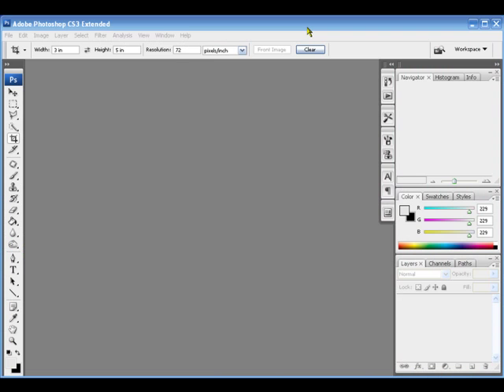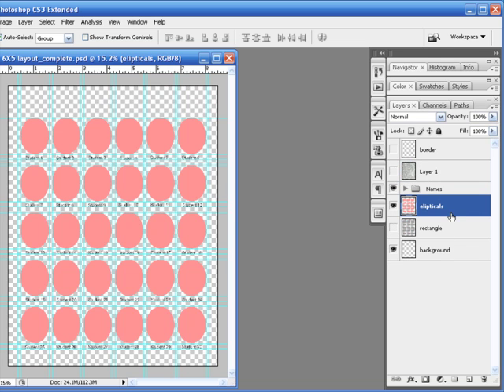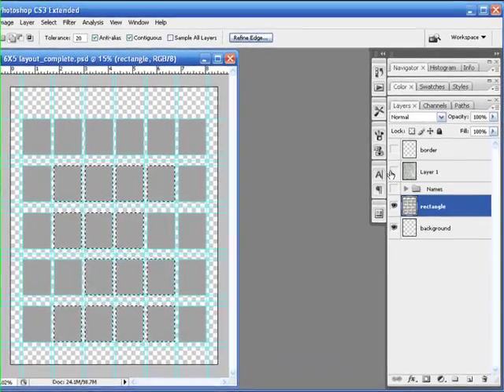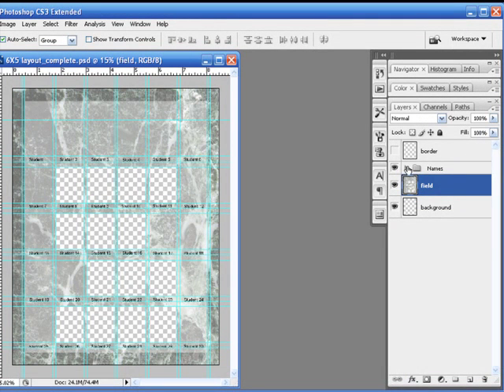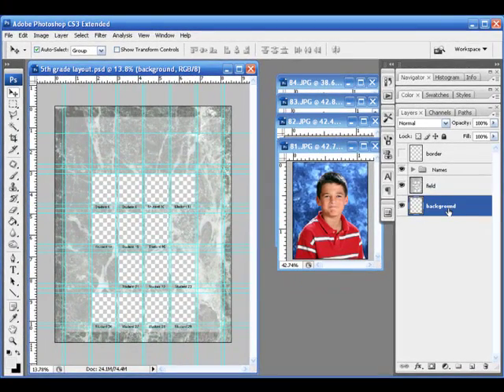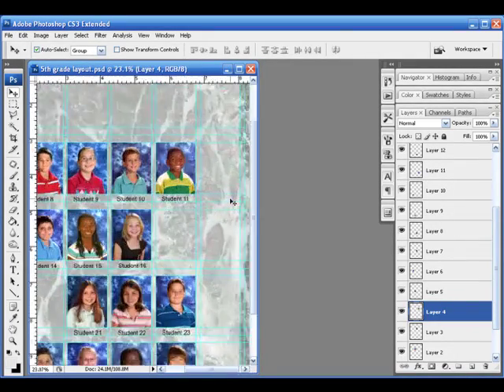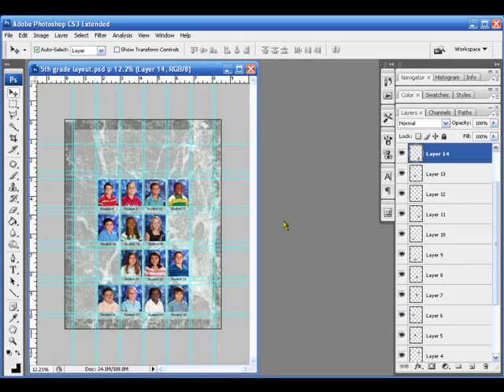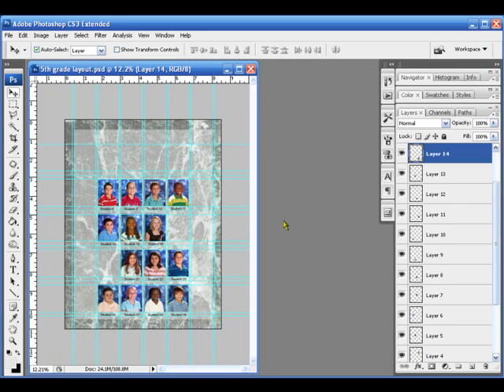How to use composite templates for group photos or yearbooks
How to use Graphics Cube composite template to create great group photos for school, sports or companies. A perfect start for creating church or employee directories or yearbooks. From 1-30 photos per page with or without names.